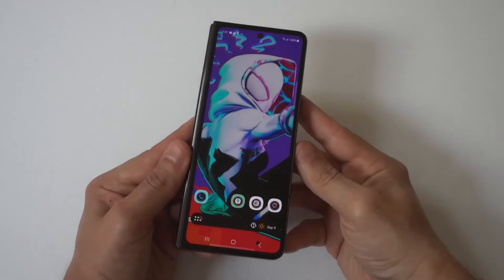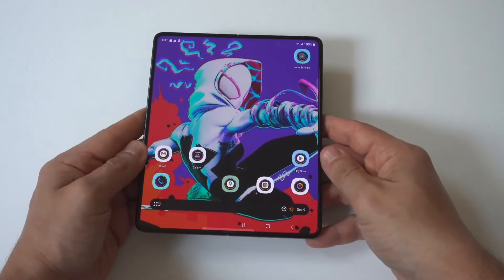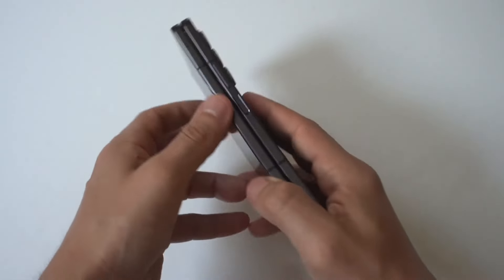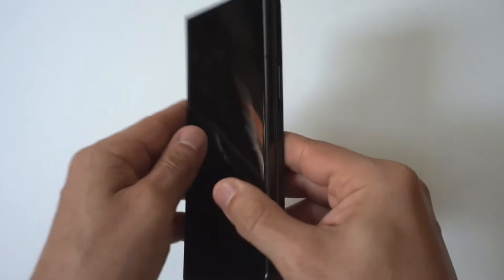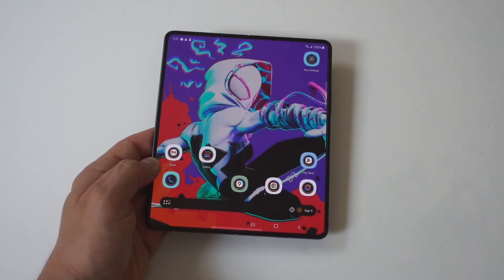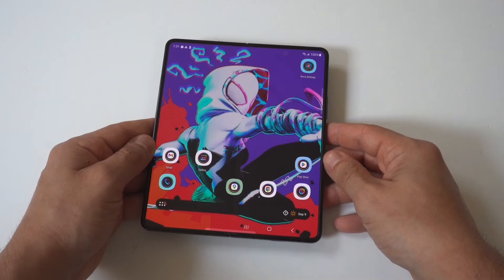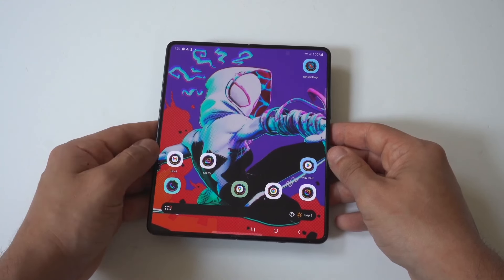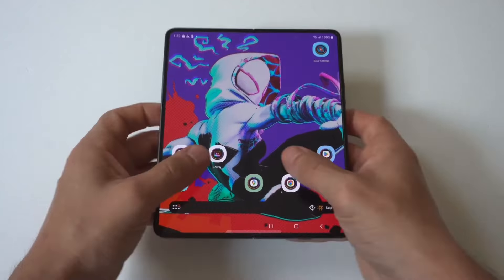Does Samsung Galaxy Z Fold 6 Have An SD Card? - Expandable Storage